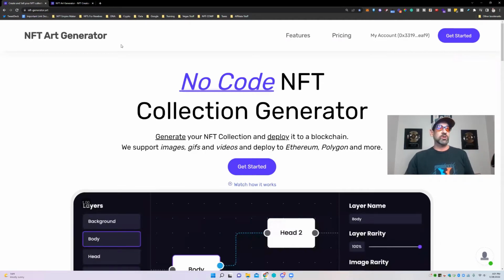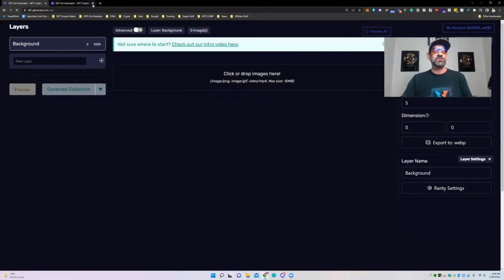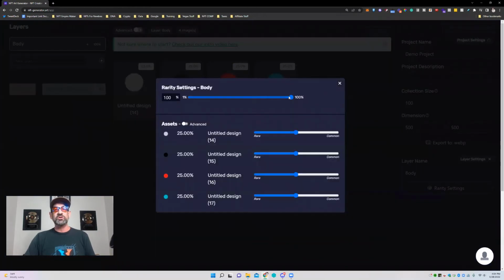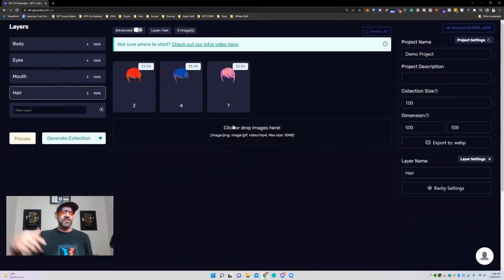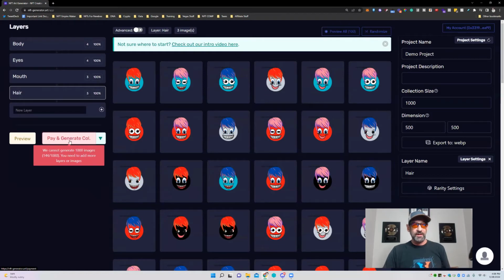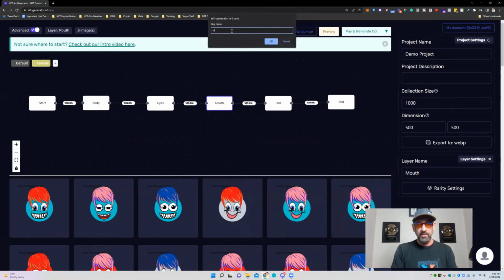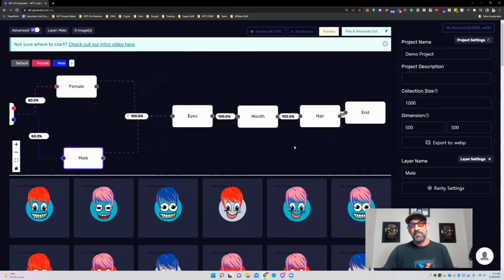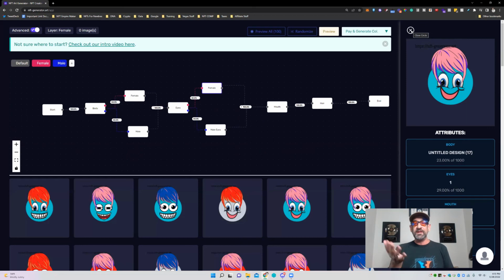NFT Generator Make 10,000 NFTs In Under 10 Minutes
In today's video I go over how to use the NFT generator software created I love this software because it's so easy to use and allows for adjusting the rarity within the app.

On this channel, we teach Newbies everything they need to know about NFTs.

Follow Us On Different Social Media's -

Things I Recommend:
FTX
FTX is one of the best Crypto and NFT trading platforms available. Sign up with my link and get 5% of your fees.

Ledger Hardware Wallet - Ledger’s the smartest way to secure, buy, exchange and grow your crypto assets. Secure your crypto with a Ledger hardware wallet, then manage and grow it with the Ledger Live app. Simple. Secure.

ClickFunnels
ClickFunnels is the #1 Landing page Software in the world!
ClickFunnels Gives You The Tools And Strategies You Need To Market, Sell, AND Deliver Your Products Online.